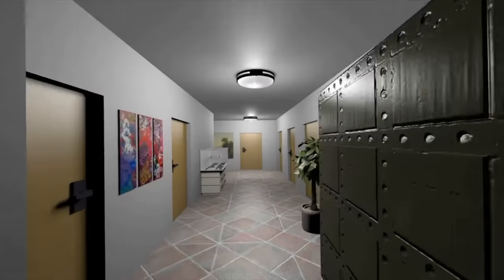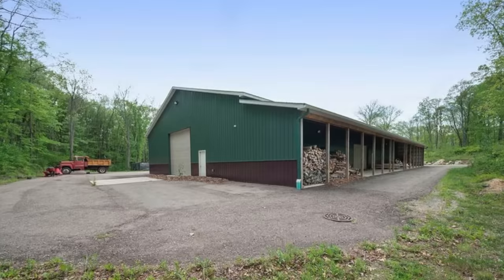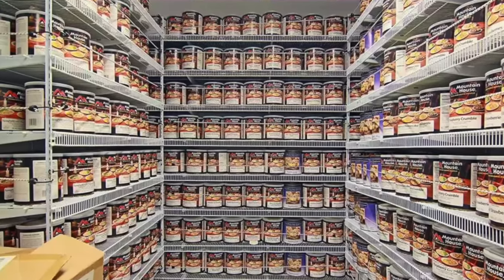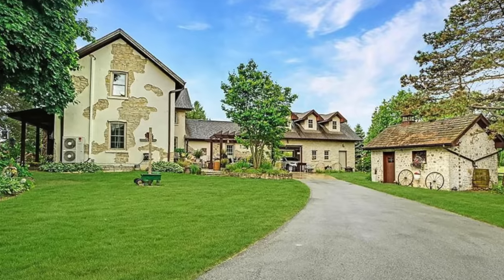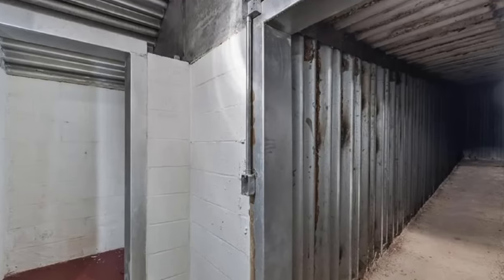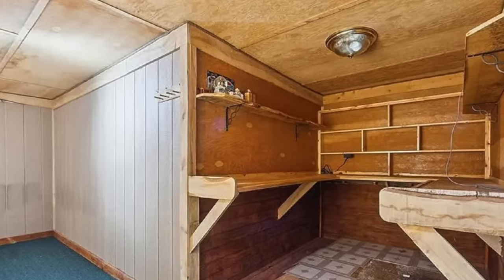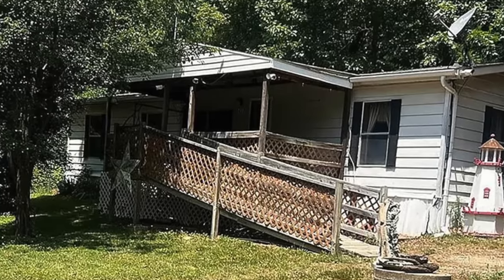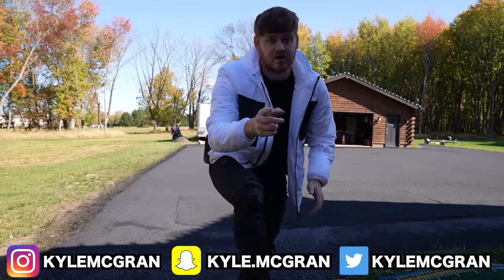Crazy Mansions With Secret Bunkers To Survive An Apocalypse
Hey everyone todays video is all about beautiful homes and mansions that all have some sort of bunker or safe room to survive the end of the world. These mansions have fully self sustaining bunkers that you could live down there for a very long time. The homes featured in this video are all different some have a fully kitted out basement with a panic room and some of the houses are huge fortified mansions with a full underground house below it incase of an apocalypse. Would any of you be interested in buying a house like this?

SOCIAL MEDIA